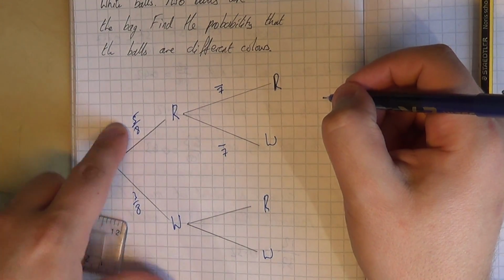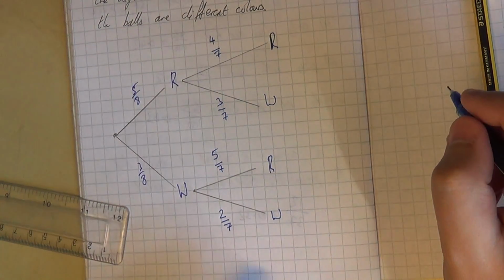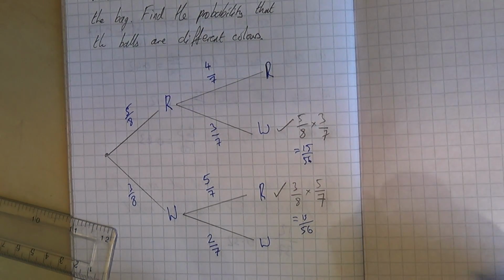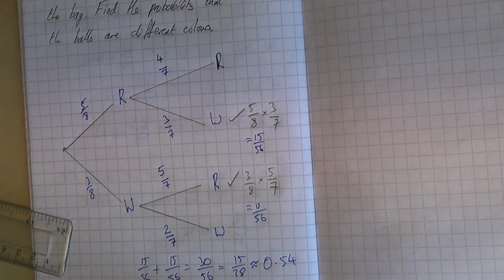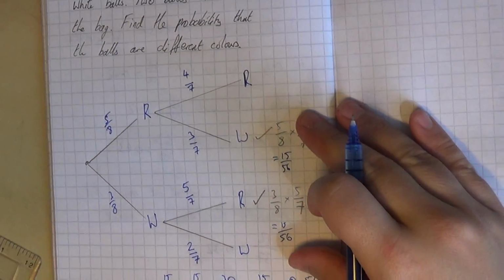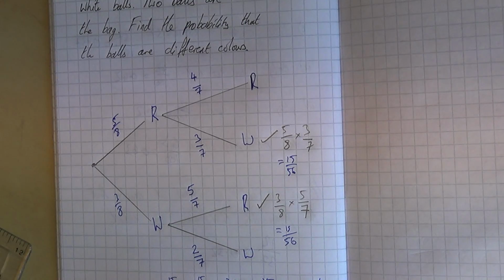Conditional Tree Diagrams